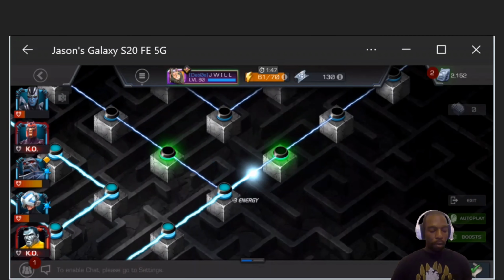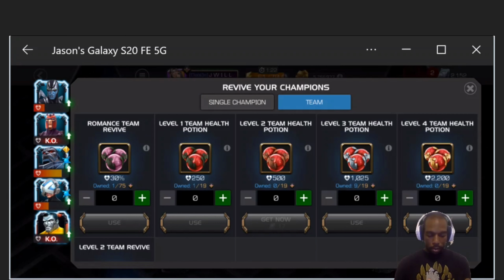Abyss Korg Soloed! 🥳💪 Mutant Domination Carina's challenge 2.0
Today I explain how I soloed Korg in the abyss of legends! Come check it out!